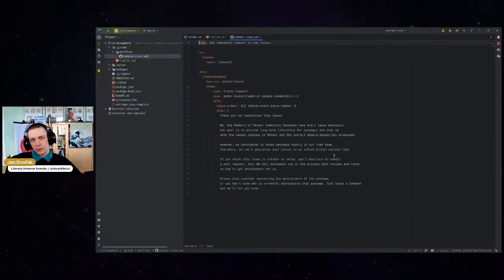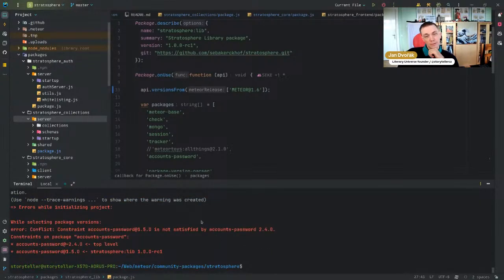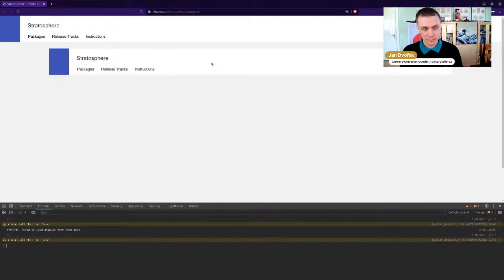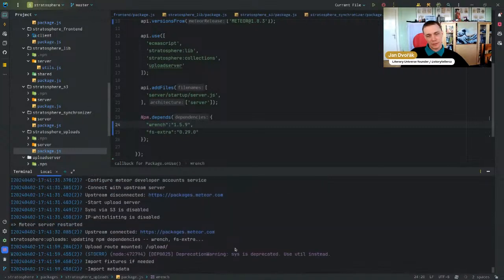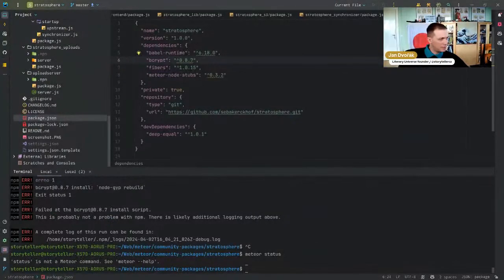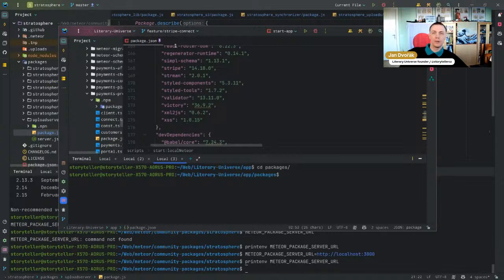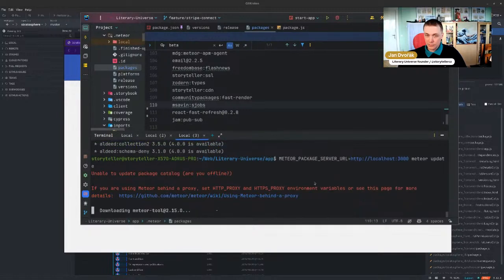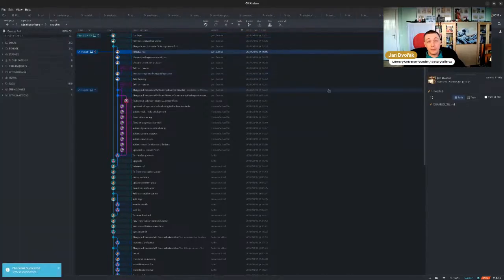Looking into Stratosphere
Today I will be looking into upgrading and running Meteor.js private package server called Stratosphere